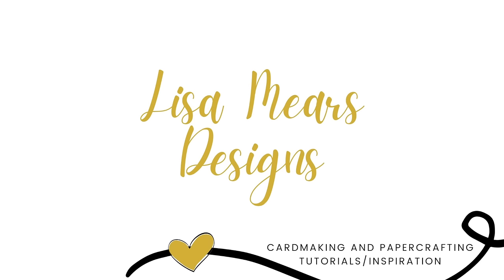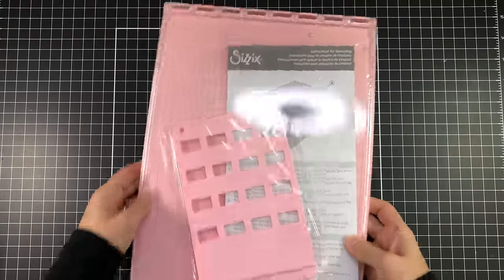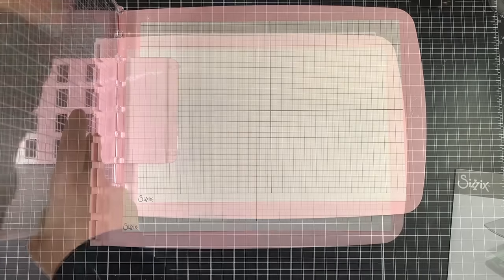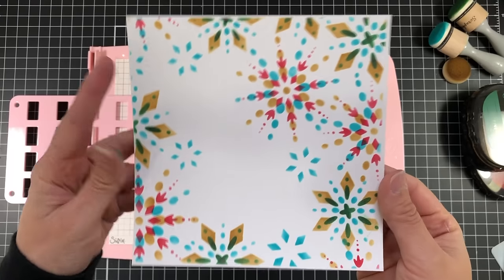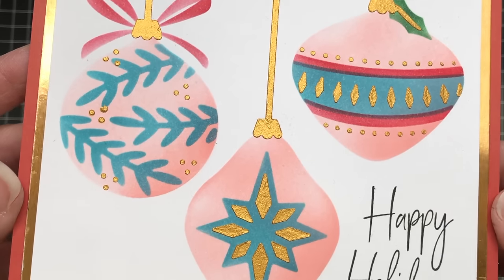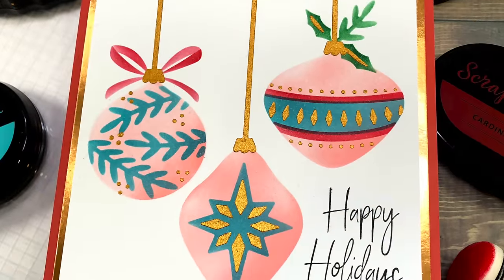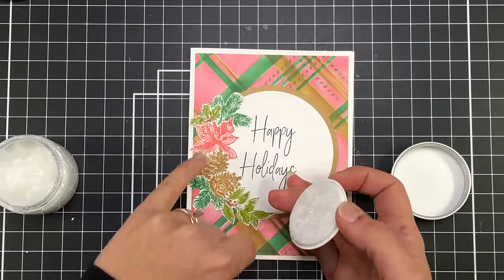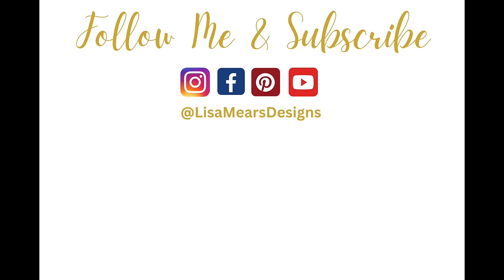NEW! Sizzix Cherry Blossom Stencil & Stamp Tool PLUS New Christmas Stencils and Stamps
In this video, I will show you the new Sizzix Cherry Blossom Stencil and Stamp Tool which is exclusive to @scrapbook.com. I will also show you the new Sizzix Christmas layering stencils and stamps as well as make four cards.

EMBELLISHMENTS/PASTES

SCRAPBOOK.COM INKS

To send Happy Mail, mail to:
Lisa Mears
USA